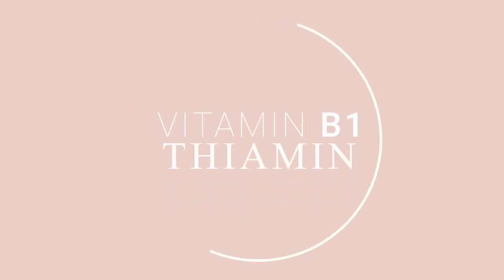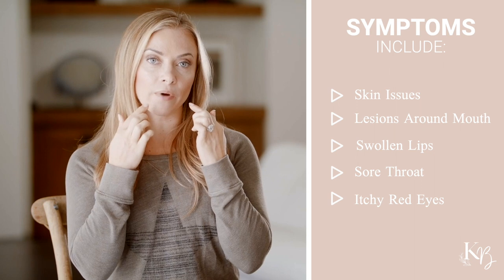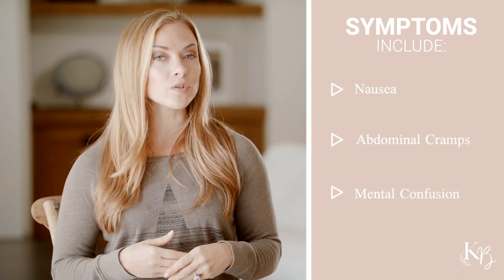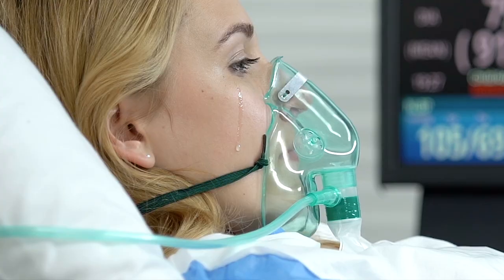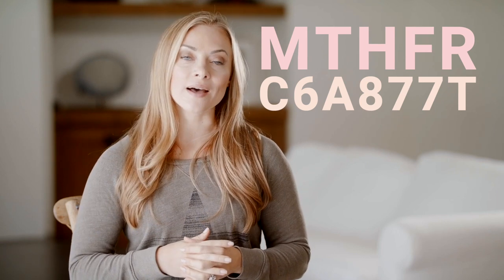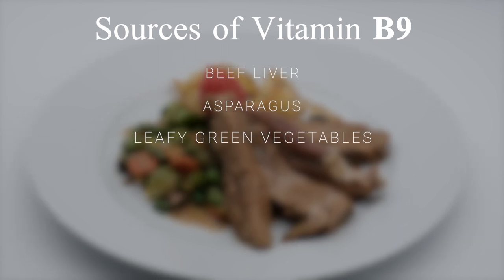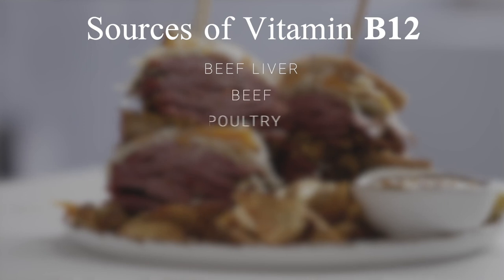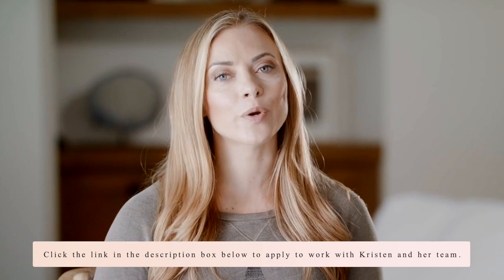Vitamin B DEFICIENCY signs❗what FOOD to eat for vitamin B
Do you know the Vitamin B deficiency signs and where to get vitamin B? Are you wondering what FOODS to eat for vitamin B and how to alleviate vitamin B deficiency symptoms? In this video, I am going to teach you the vitamin B deficiency signs and what to eat to avoid vitamin B deficiency- as well as share the SPECIFIC foods to eat for different types of vitamin B deficiency!

I'll be telling you all about Vitamins B1 (Thiamine), B2, B6, B9 (Folate) & B12, the health issues related to having a deficiency in each, PLUS I'm covering the BEST all natural sources of vitamin B available (HINT: it's in your FOOD)!

B vitamins are incredibly important for your health, and deficiencies in any of these vitamins can lead to serious health issues- so if you're SUFFERING from B deficiency... what to eat?? I'm giving you all the details on what to eat to remedy vitamin B deficiency (of all kinds). I hope you find this video helpful!

Make sure that you click the link below if you'd like to learn more about working with me and my team at KB Wellness👇👇👇

Hey, I’m Kristen. I’m so glad you’re here. I’m an Integrative Nutritionist and health and wellness expert. I’m a Certified Health Coach through the Institute for Integrative Nutrition, I’m a Certified AutoImmune Protocol Practitioner, and I hold a Masters of Science in Clinical Nutrition and Human Performance. But I think what matters most... is that I’ve been through a serious health overhaul myself and have tremendous empathy for anyone feeling less than amazing. In fact, I spent most of my life feeling sick with no answers to guide the way until I decided to take matters into my own hands and turn my health around. Now that I’m here on the other side of this health journey, I want nothing more than to share what I’ve learned from you, so you can go from just surviving to THRIVING.